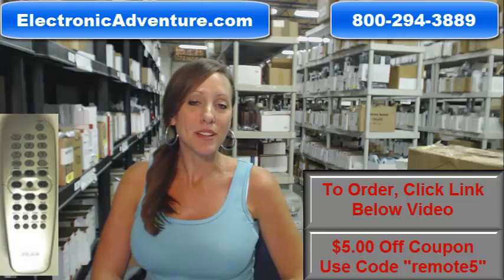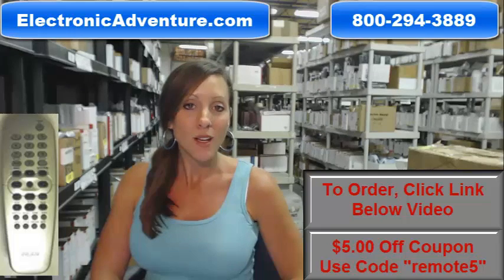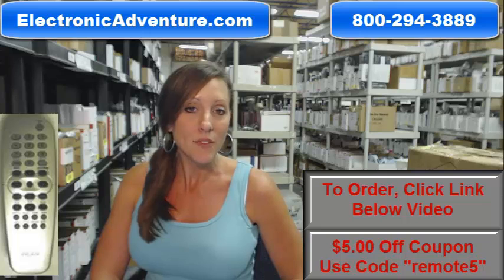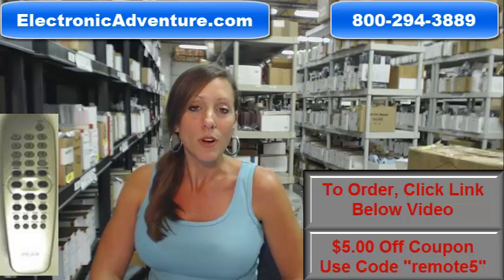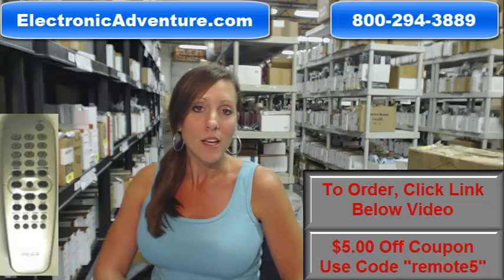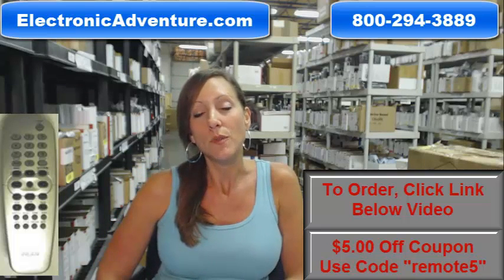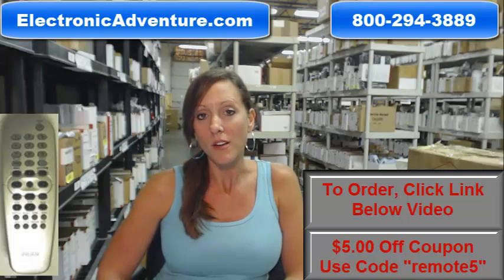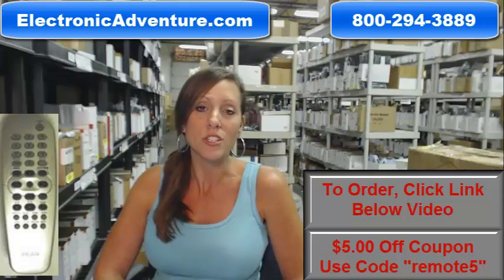Original Philips-Magnavox 996500023254 DVD Remote Control (RC2K16) Coupon $5 Off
PHILIPS-MAGNAVOX  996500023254 remote control. This is 100% new and original. We have been in business for over 20 years and stock more original remotes than anyone else. We buy in volume to give you the lowest prices and super fast shipping. Most remote control orders are shipped the same or next business day.

For model numbers: DVP5900 DVP5900-05 DVP5900-12 DVP5900-37 DVP5900-37B DVP5900-98 DVP590005 DVP590012 DVP590037 DVP590037B DVP590098